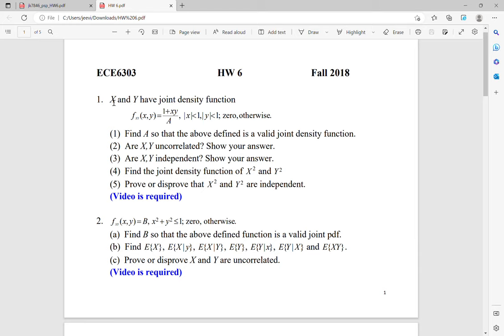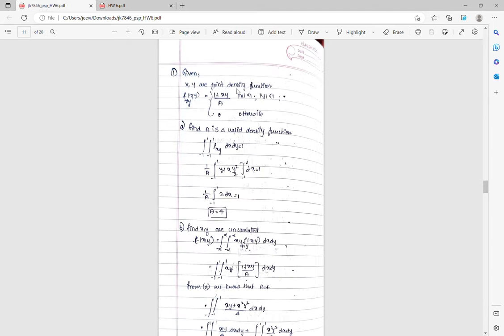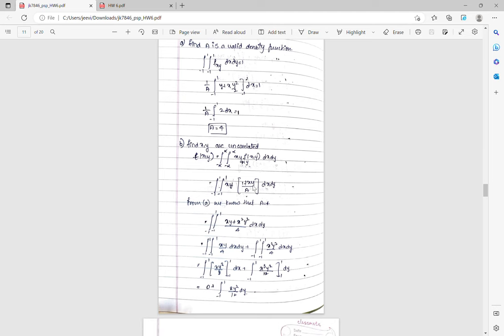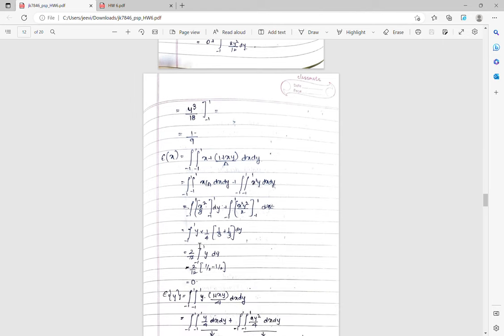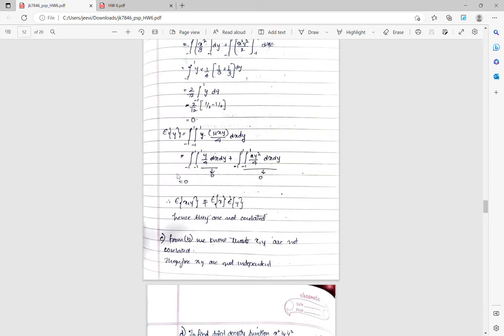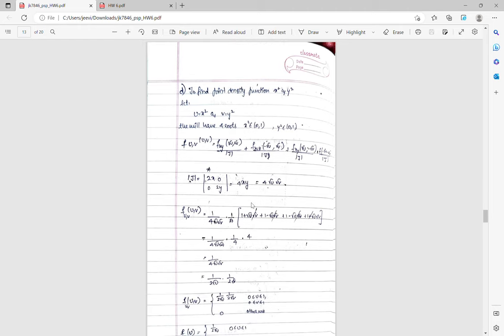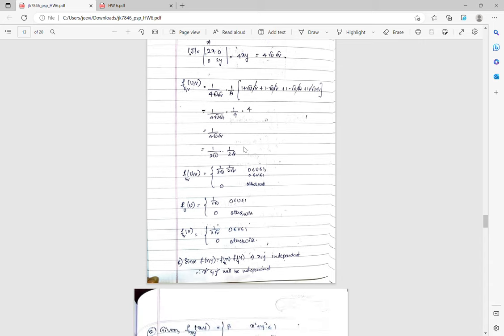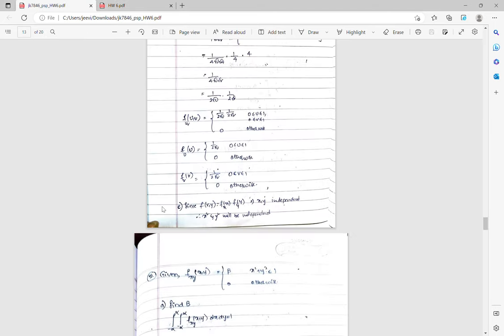PSP HW6 Q1